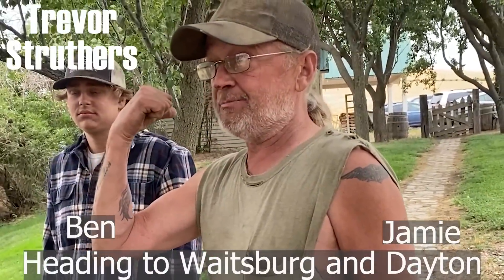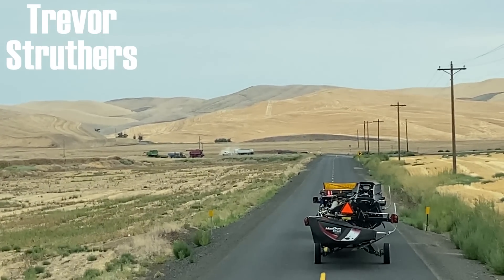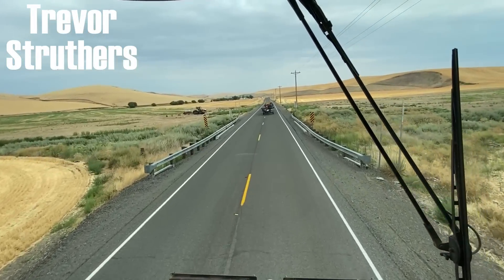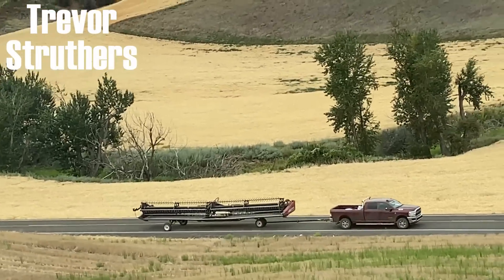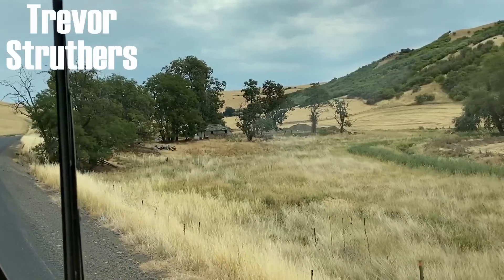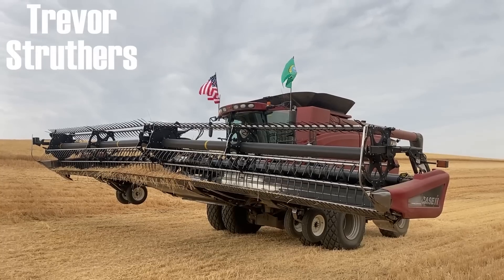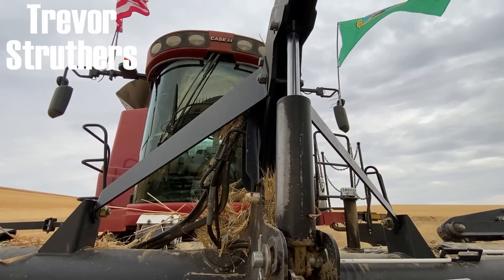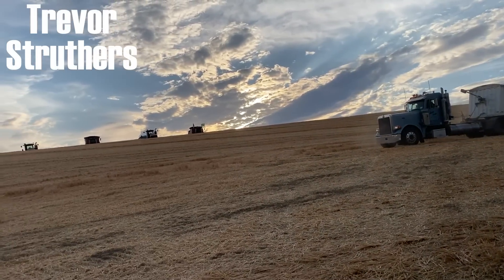Wheat Harvest on the move - CASE Combines everywhere - Grain Hogs S02E13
Washington wheat farmers move fields to cut in a different county.  Then a quick breakdown and hydraulic motor replacement later and we were running again.